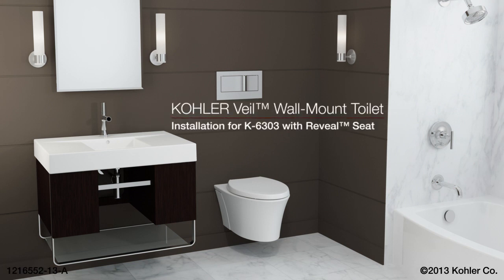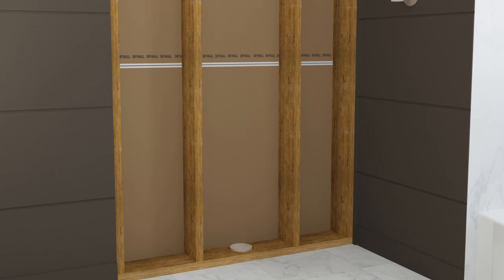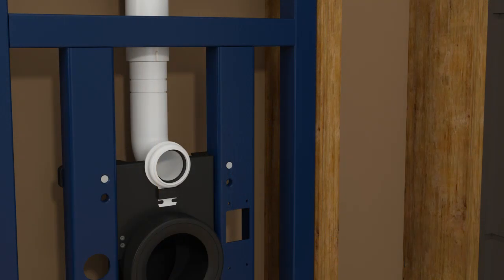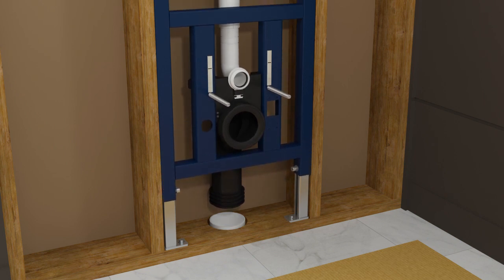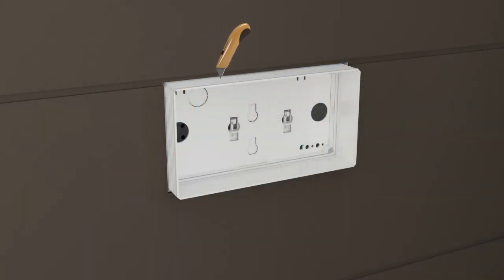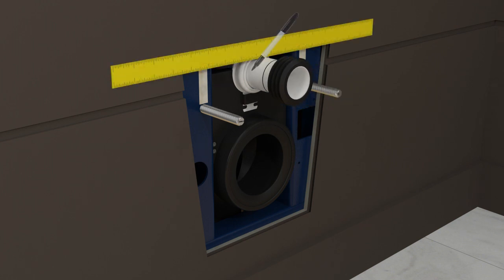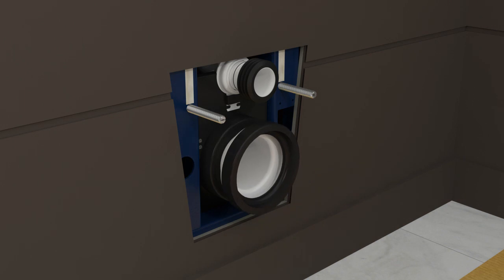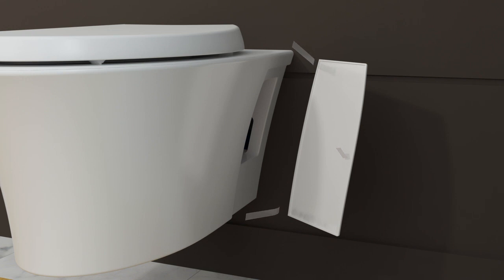Installation - Veil Toilet with Reveal Seat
Step-by-step installation instructions for the KOHLER Veil Toilet with Reveal Seat.